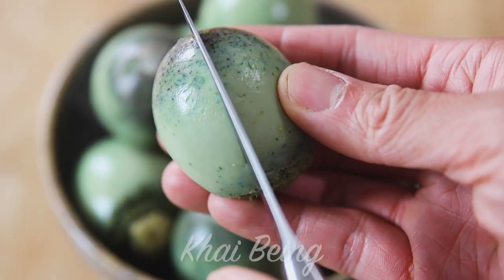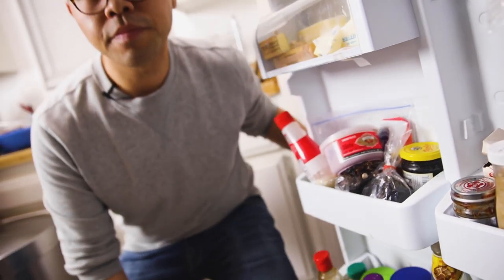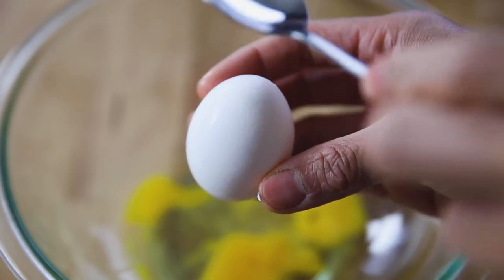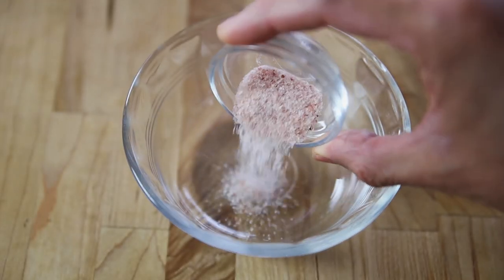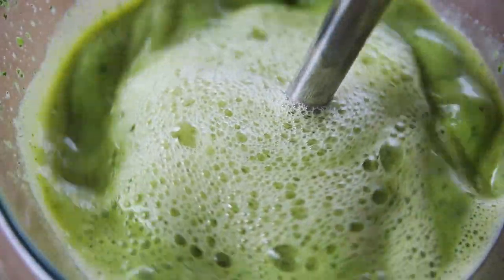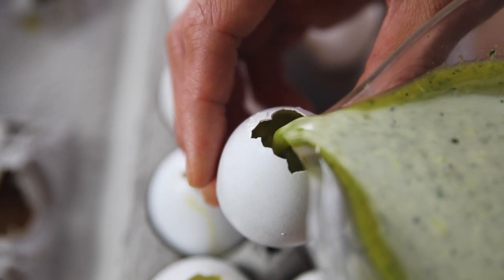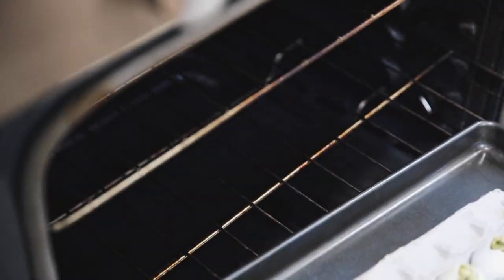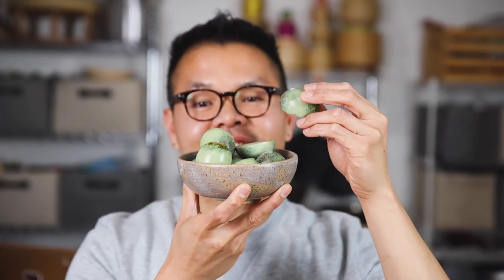Khai Being | Lao Baked Seasoned Eggs | Lao Food at Saeng’s Kitchen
Khai being are Lao seasoned baked eggs that taste so good with jeow som and sticky rice.  It makes the perfect to go snack since the shell is its own container.  I love making these baked egg with extra herbs since it gives it a bright green color and also makes an herbalicious egg.  I grew up with my mom making these every weekend and mom would keep these available in a basket just like chips or snacks.  These are great for all ages since the texture is so soft and melts in your mouth.

🍜 SPECIAL INGREDIENTS 🍜

Note: These links are affiliate links, which means that if you use our links to purchase these ingredients, I earn a small amount for the sale - at no extra cost to you. Please use these links to support me!